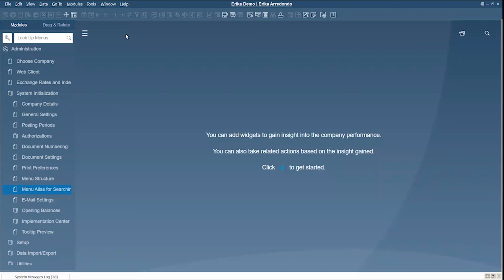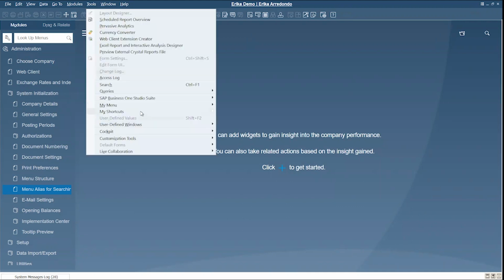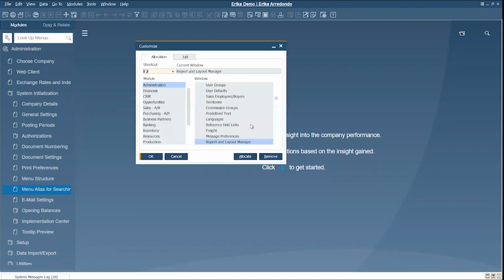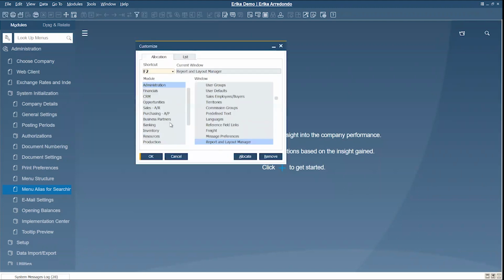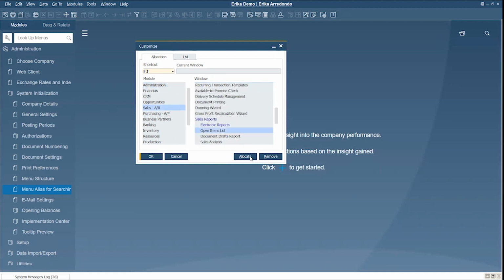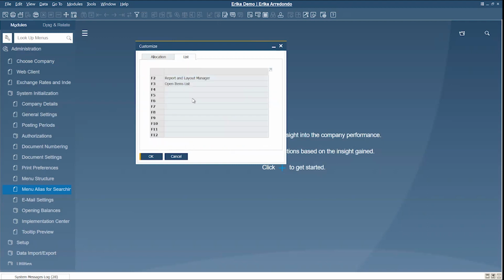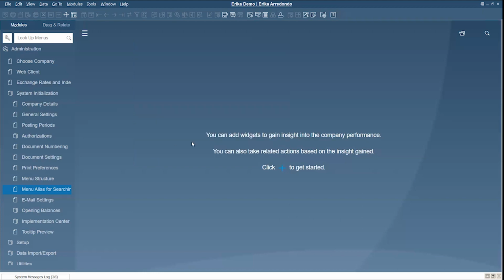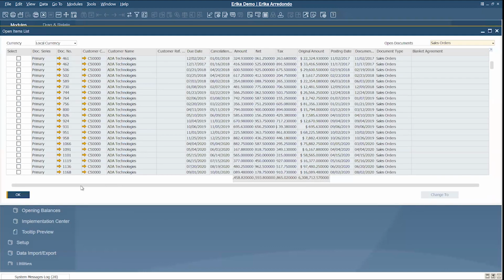F Key Shortcuts in SAP Business One for HANA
The whole idea of implementing and using an ERP solution like SAP Business One to manage your company processes, is to help you do what you do better. It’s time to personalize your settings in SAP Business One for HANA.

Are you a fan of getting where you want to go as fast as possible? Do you like finding shortcuts that get you to your destination in the blink of an eye? You can customize your shortcuts in SAP Business One for HANA using Function Keys on your keyboard! Your own personal and secret superpower will only work for you! Kind of cool, isn’t it?